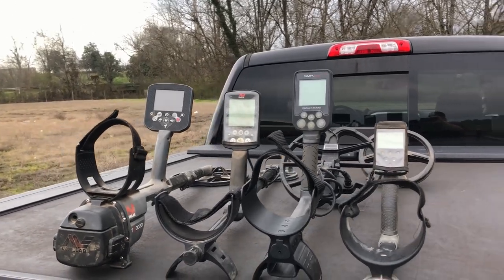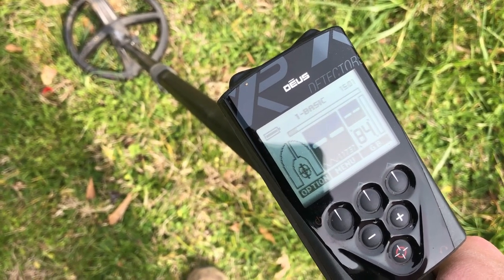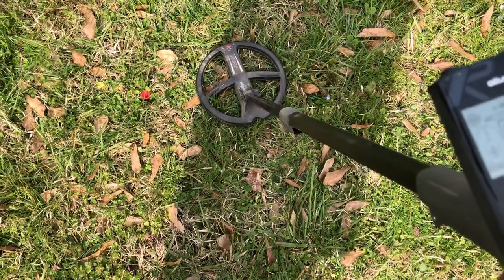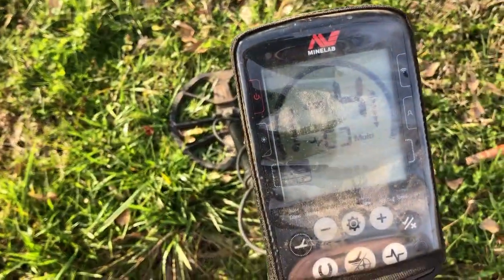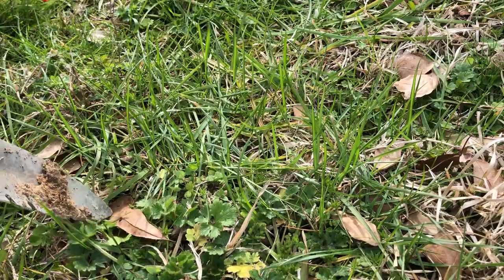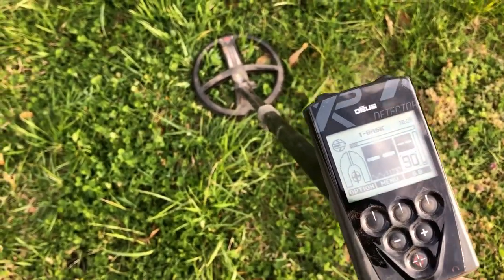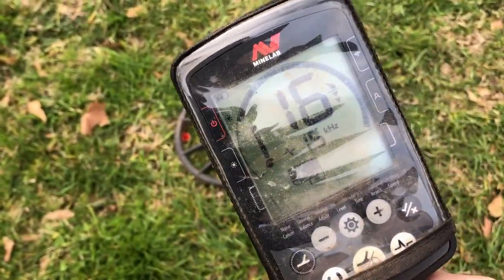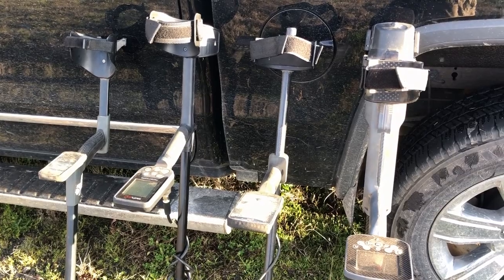Comparing signals: Minelab CTX 3030, Equinox 800, Nokta Simplex & XP Deus. (#83) (Metal Detectors)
Here we take a look and listen to four popular detectors on common targets at the local park.

Metal Detecting NWGA
1 Lee St SW